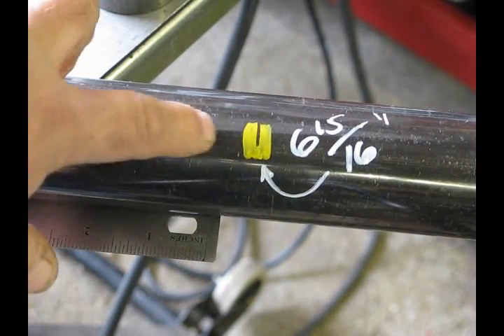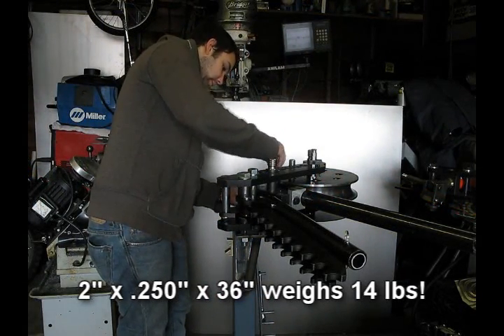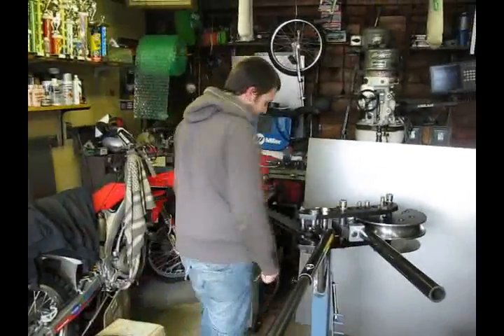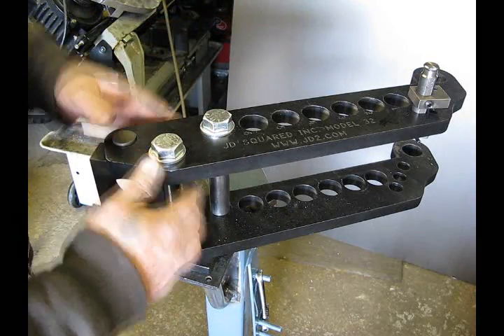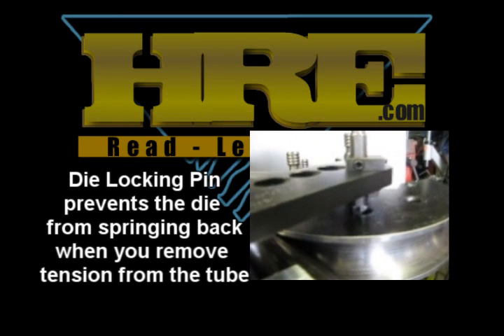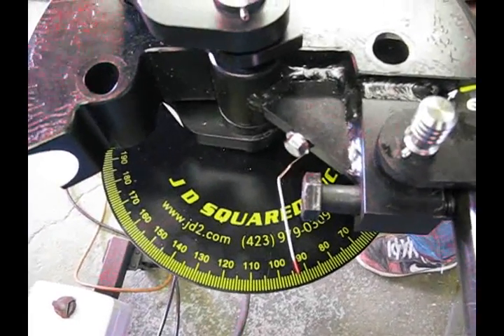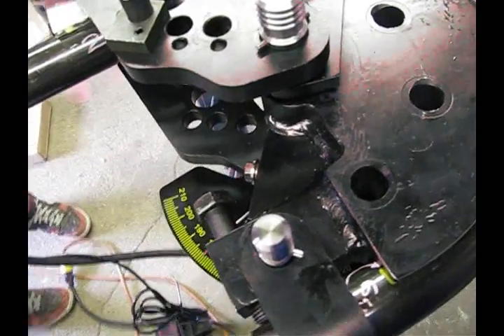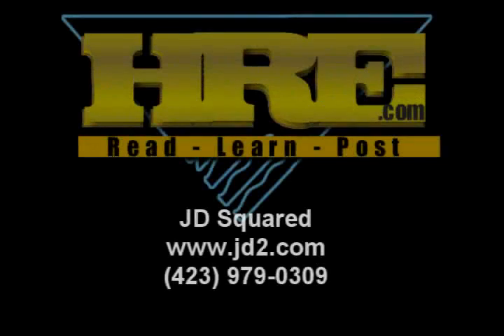JD Squared Model 32 Bender - 2" x .250" Wall Tubing 180° Bend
The JD Squared Model 32 Bender in use bending 2" x .250" wall tubing 180°
What would be difficult if not impossible to bend by hand is easily dealt with using the JD Squared Model 32 Bender with the hydraulic attachment. The Electric/ Hydraulic setup easily bends this 2" tubing to 180° in under 3 minutes.